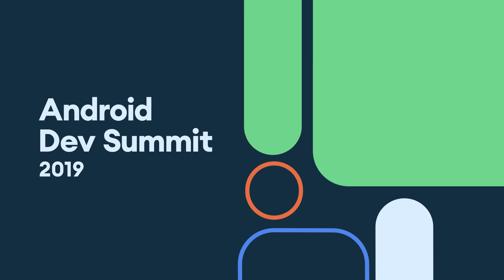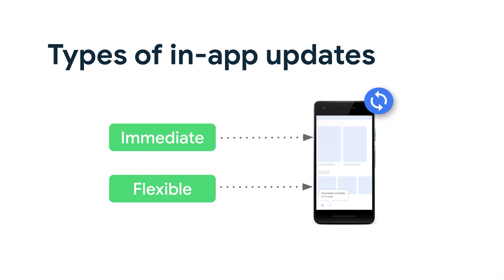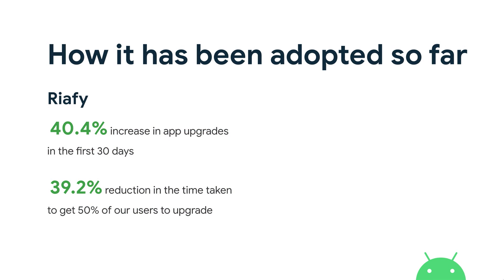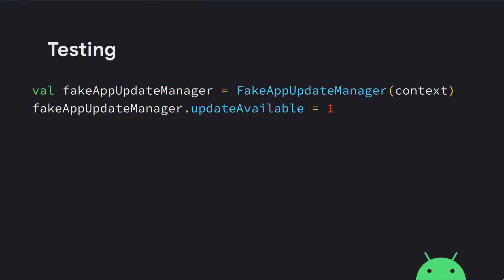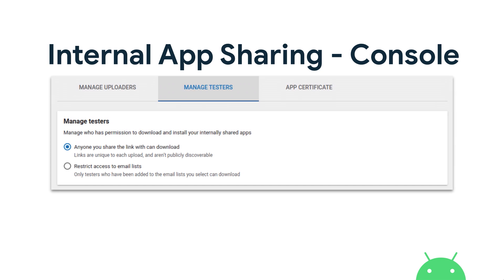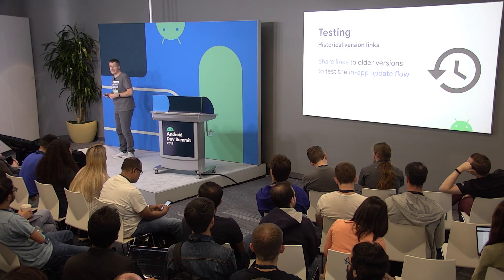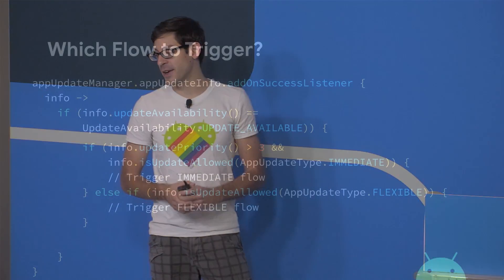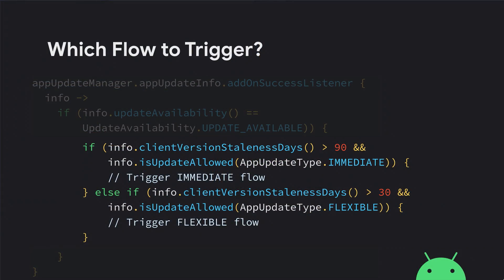In-app updates (Android Dev Summit '19)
Play's In-app updates API lets you prompt users to update your app while they are using the app, launched at Google I/O this year. In this talk we will review what's new since then and explore ways that in-app updates can be used by your app.

Presented by: Alessandro Dovis, Pietro Maggi, Amrit Sanjeev

AndroidDevSummit event: Android Dev Summit 2019; re_ty: Publish; product: Android - General; fullname: Alessandro Dovis, Amrit Sanjeev, Pietro Maggi;